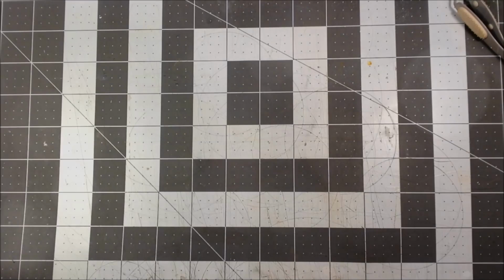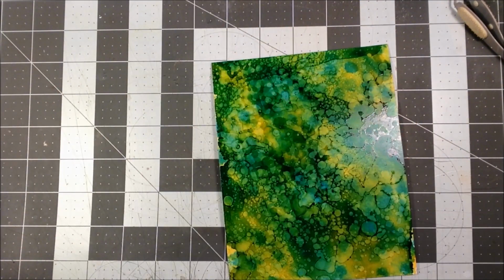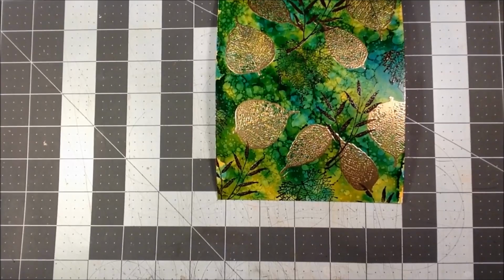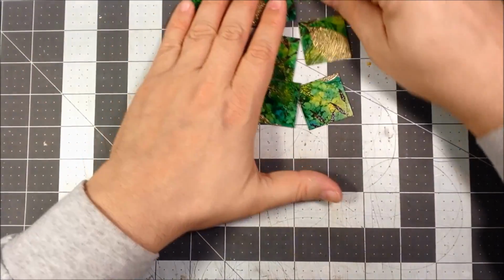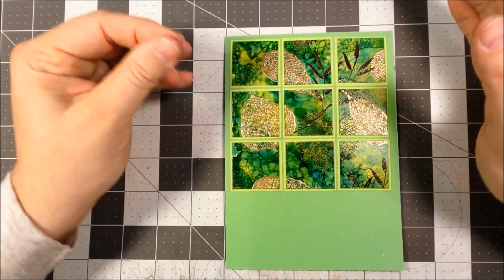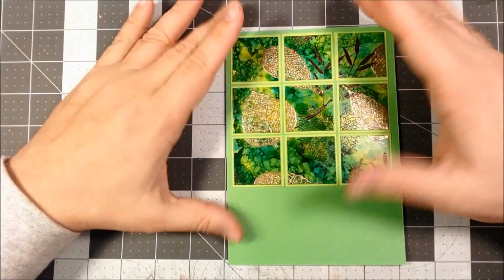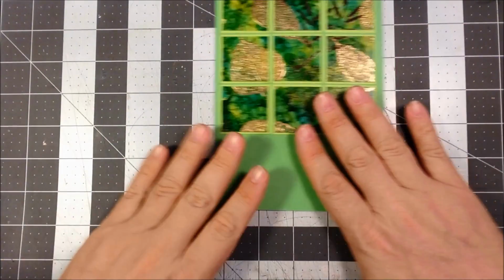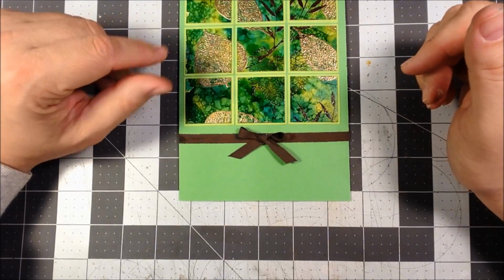Making a Card using Alcohol Ink Swatches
A few cards using alcohol ink swatches.